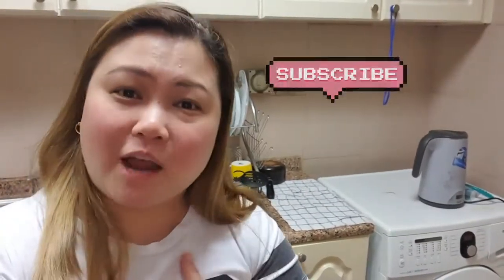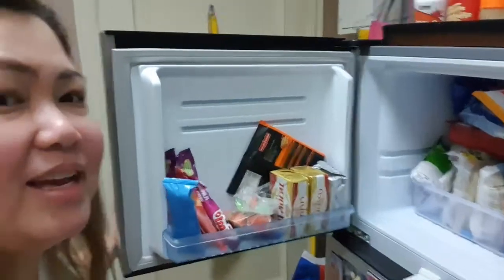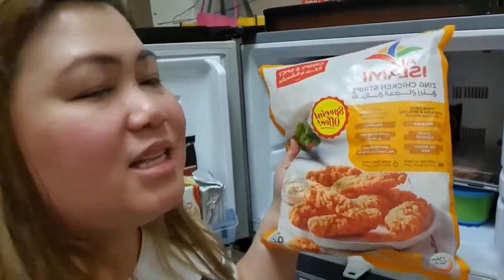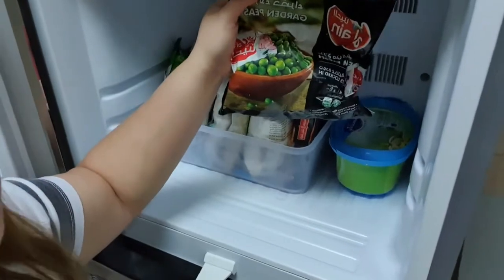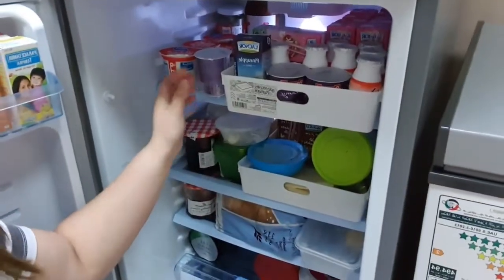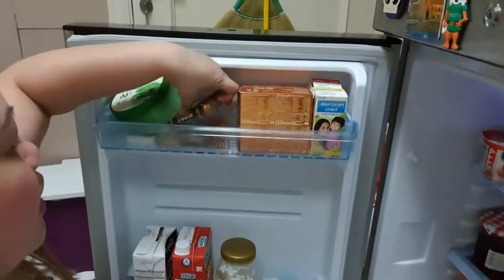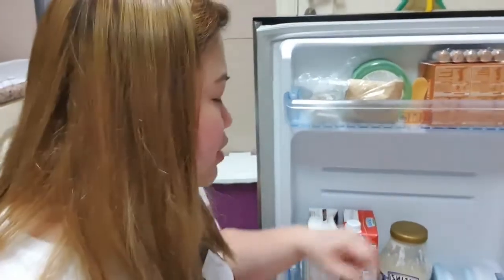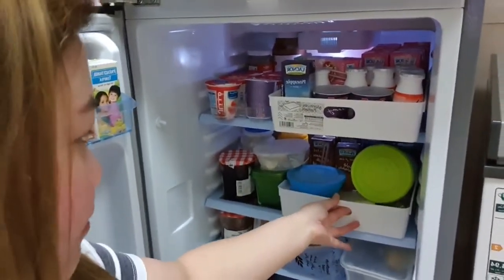What's inside my FRIDGE? vlog #7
Hi Guyz and Sis!!! My name is ESJERLYN and I would like to welcome you on my channel! 😍

In this video, I will share to you what is inside my fridge..our food..and our stocks 🥰😍

I'D like to hear from you too,so if u have any feedback and suggestions, pls. Let me know.🤗

Facts about me:
❤ Medical Lab Technologist
❤Happily married
❤proud INC🇮🇹
❤lives in abu dhabi